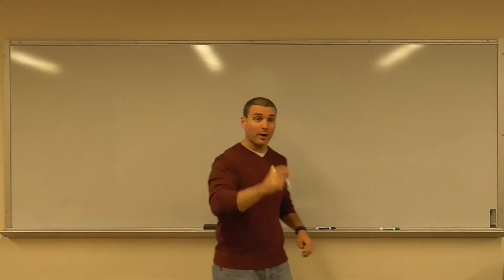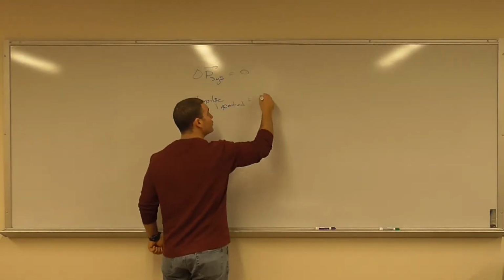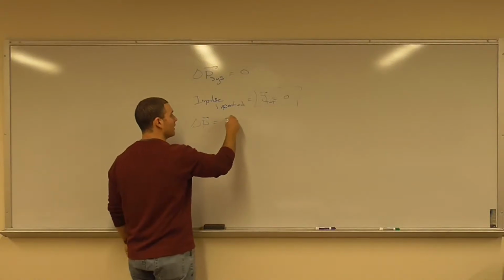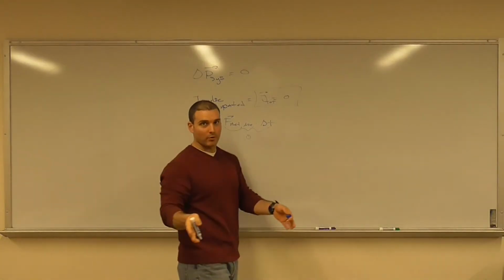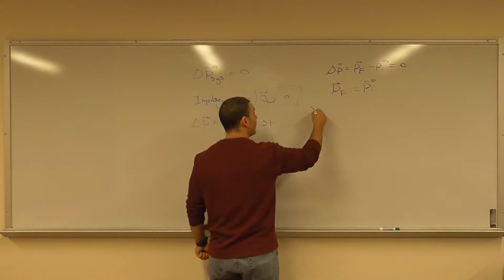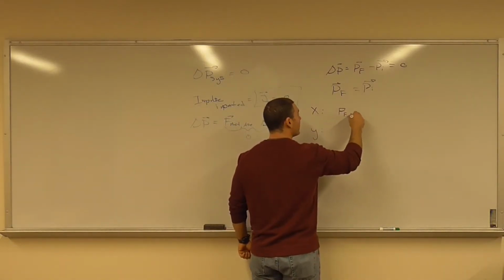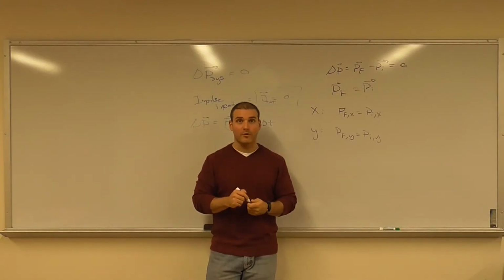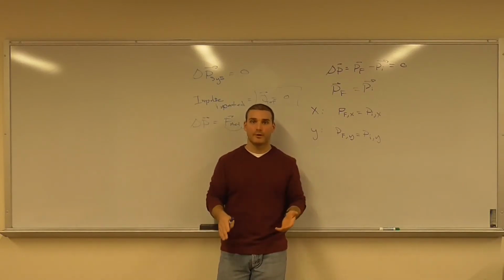Week 8 Friday